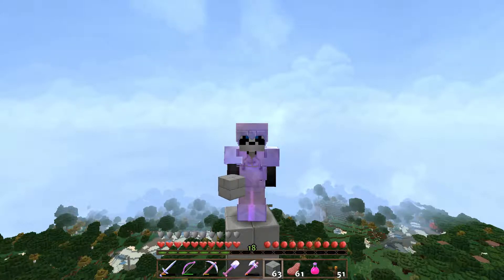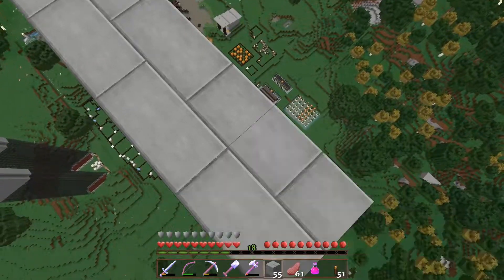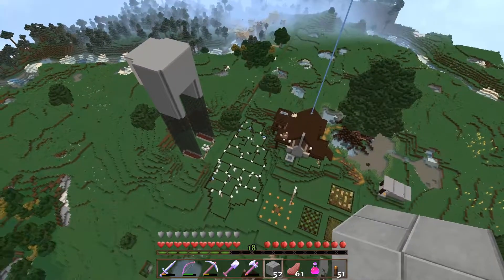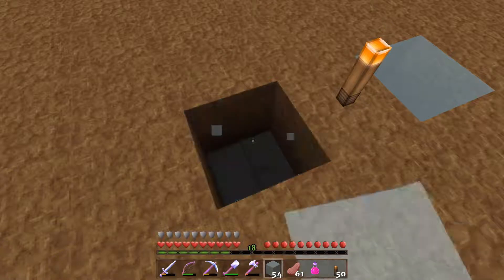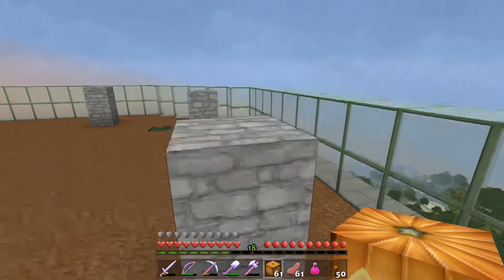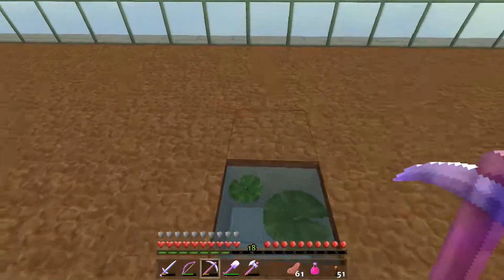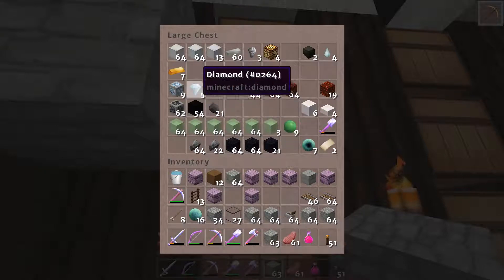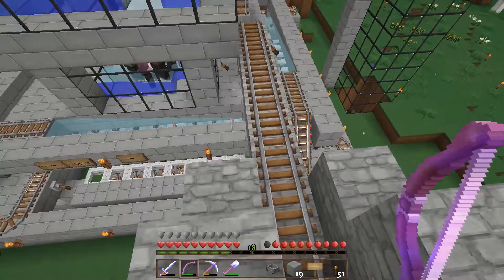Let's Build an Automatic Food Farm! - Minecraft Initium S1E34 | Let's Play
In this episode of the Minecraft Initium series, we build a farm that uses villagers to automatically plant and harvest crops for us!